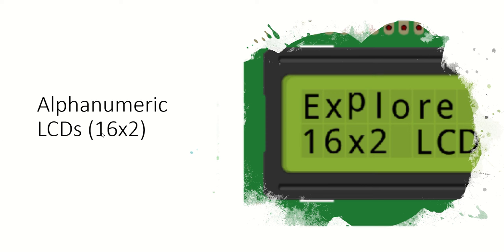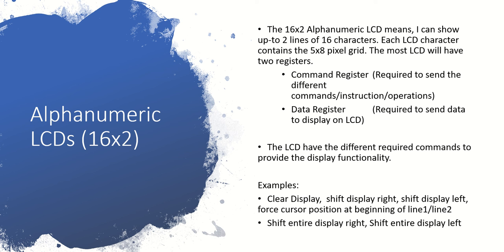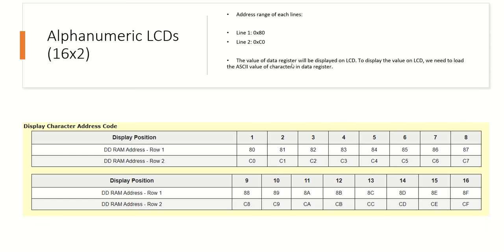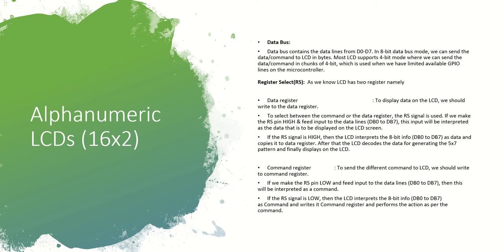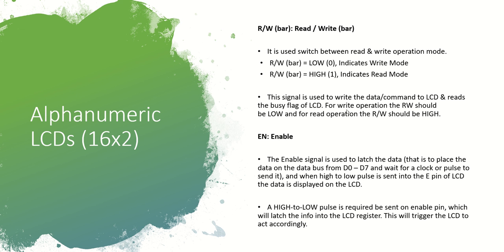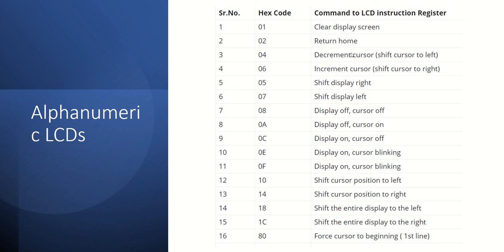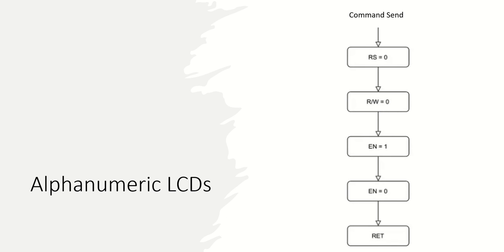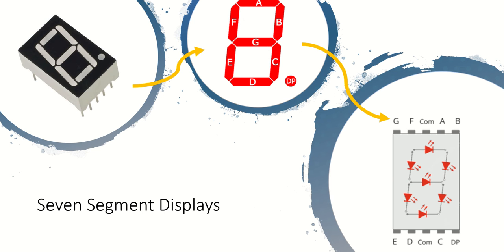How to Interface LCD with Microcontroller | Program | 8051